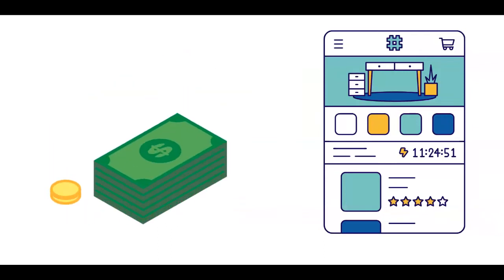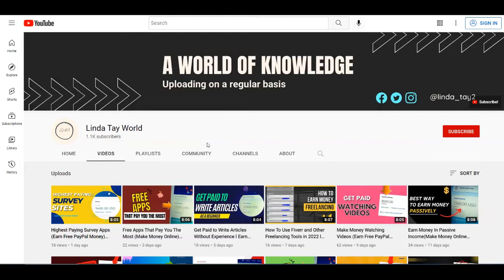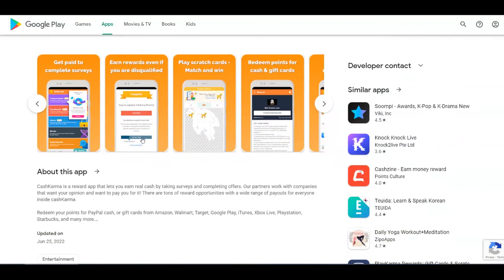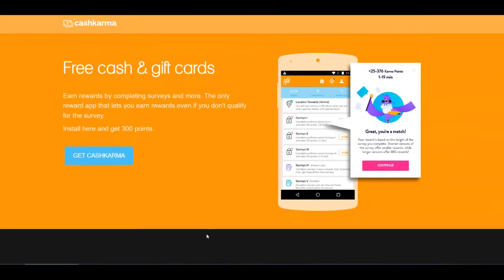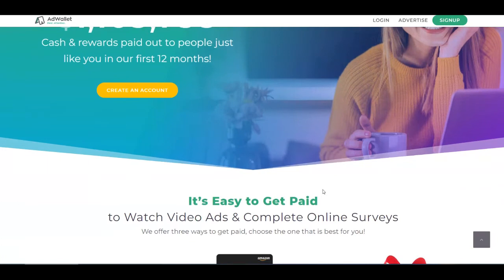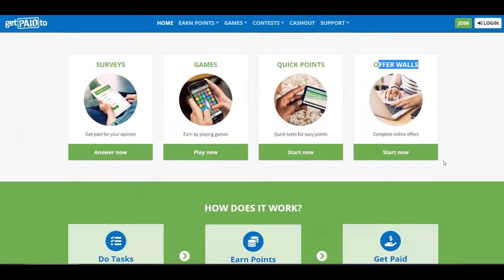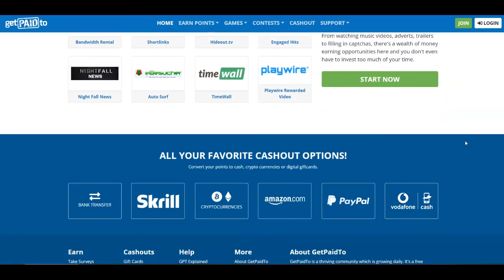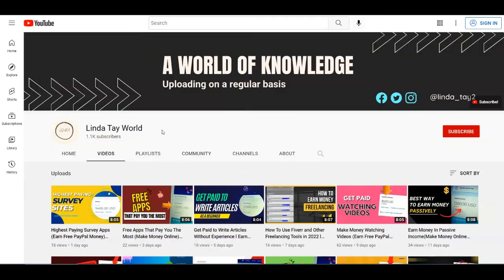Make Money Online Doing Simple Tasks (Earn Free PayPal Money In 2022) CashKarma Review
It's 2022 so there are a lot of ways and sources to make money online. Today I will show you how to get paid in PayPal money by doing some simple tasks and online activities like completing surveys, playing games, signing up to websites and apps and so on. I also show you payment proof that this actually works so they are legit sources. The platforms that I mention are Cashkarma, Get Paid To and Adwallet.
With my videos, I try to assist you by showing how to make money online with step-by-step tutorials on how to make money working from home. I will also show you how to make money online with in-depth methods and approaches, as well as the latest finance tips. It's also important to understand and learn how to start an online business or how to sell online, which is why I strive to provide you with some business methods so you may scale your business and increase your sales.